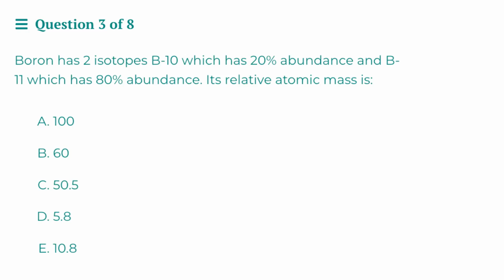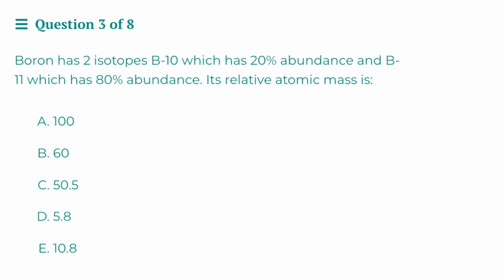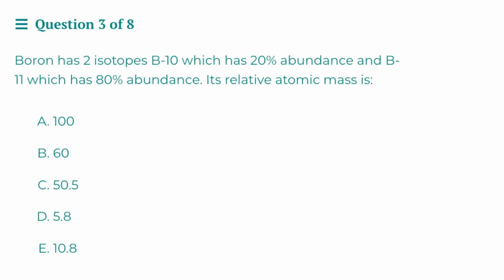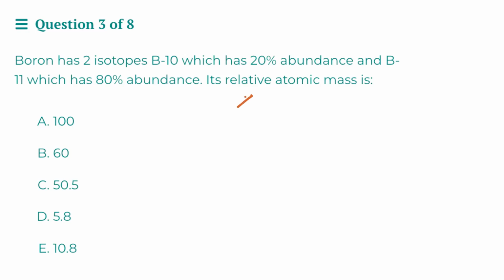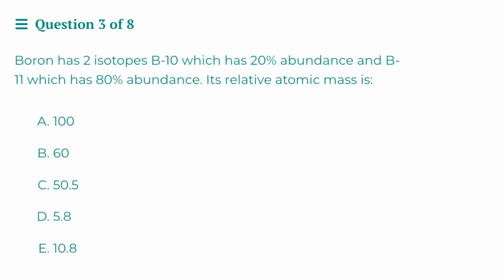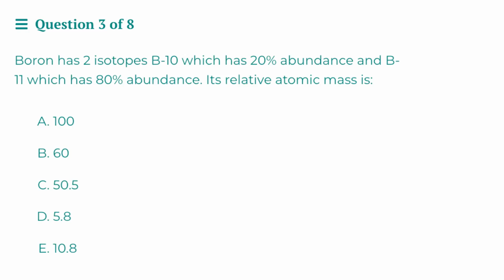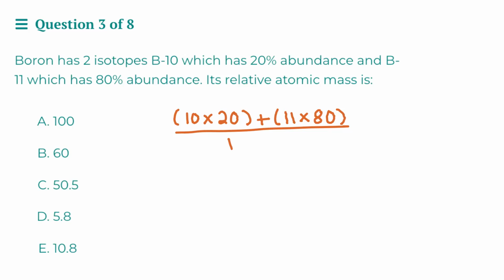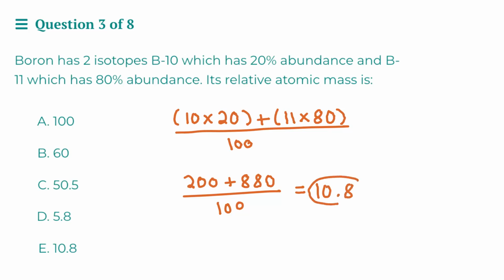OAT Science Free Practice Question 3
A solution to one of our Optometry Admission Test (OAT) free practice questions.